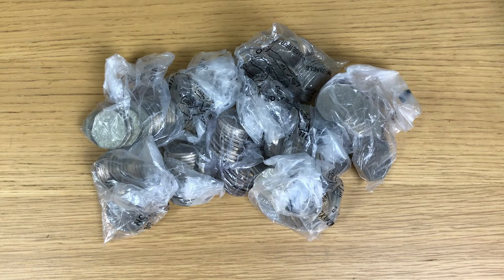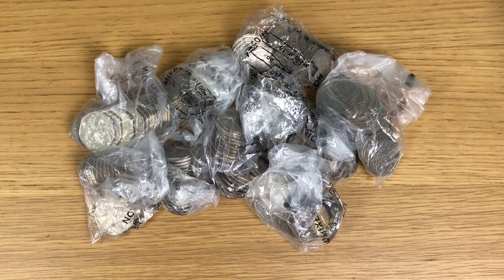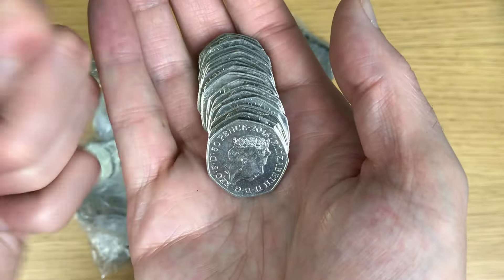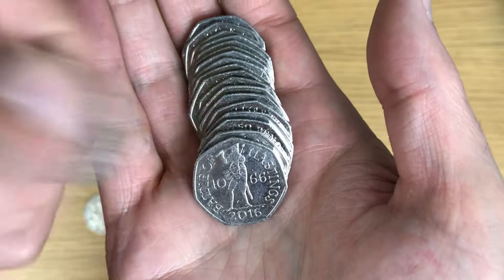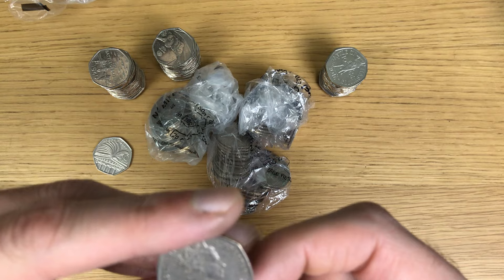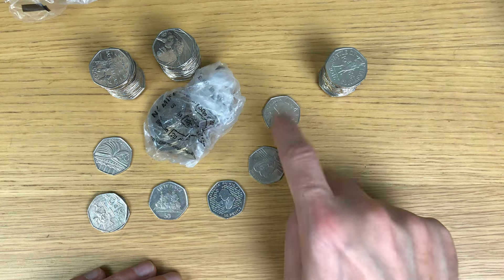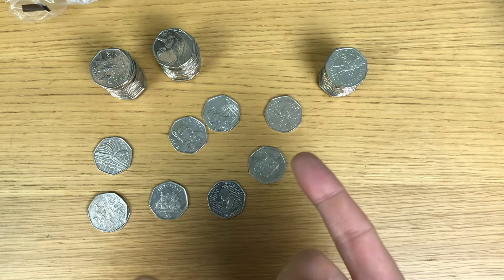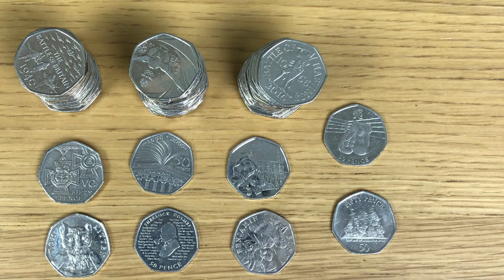A RARE FIND (FOR ME!) || 50p COIN HUNT - Book 1 Ep.215 - 2024